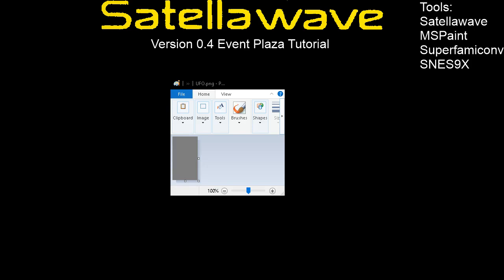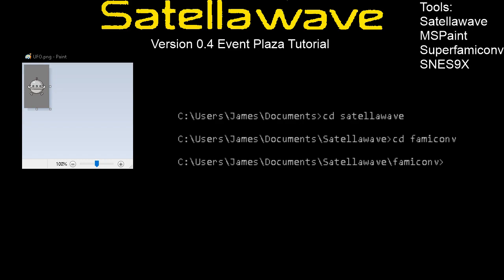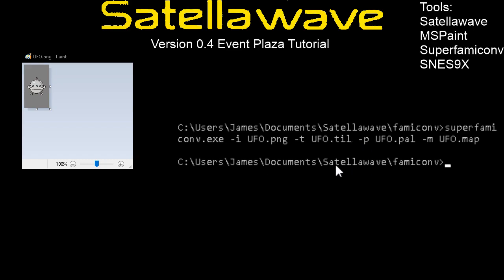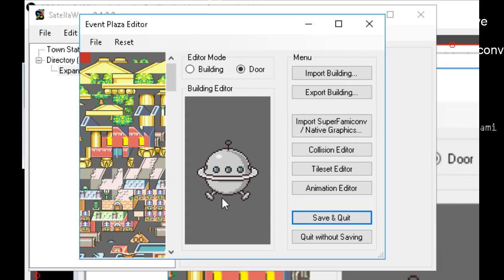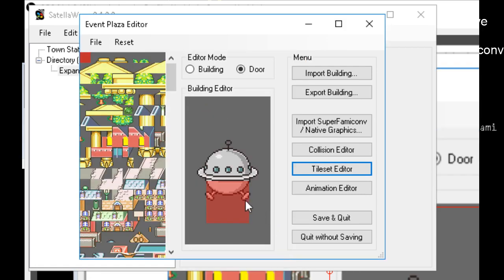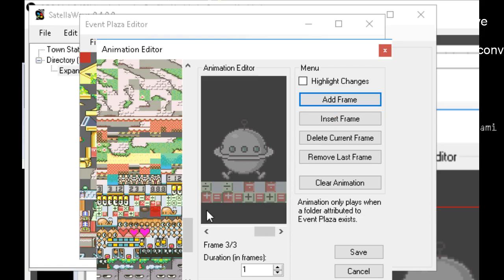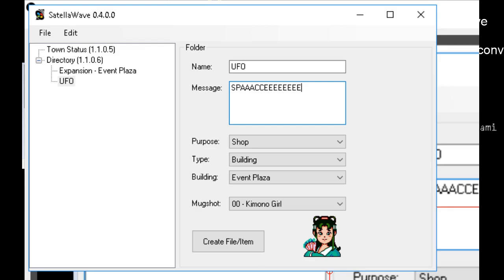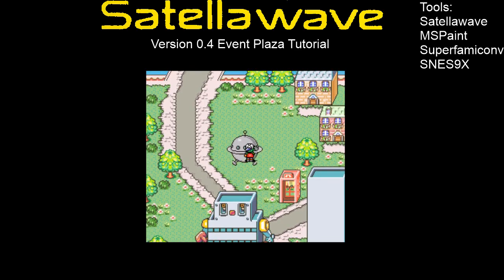Satellawave v0.4 Tutorial (Part 4/??) - Make Your Own Event Plaza! (+ urgh, bugs)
Continuing my series of Satellawave tutorials.

This one required a bit of editing out of parts - mostly due to the method for capturing the screen for the Event Plaza editor looking quite ugly at first, but also due to an unexpected bug I found I was trying to diagnose. (It has already been reported to Luigiblood and he's probably gonna give chew me out for being stupid in juusttt a moment.)

Also, a screenshot of the UFO Event Plaza will be around shortly.